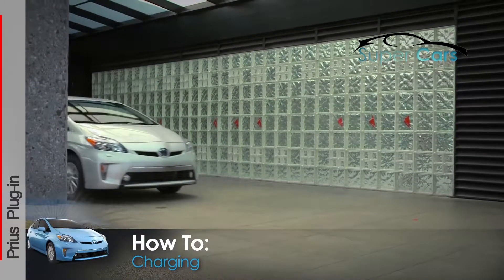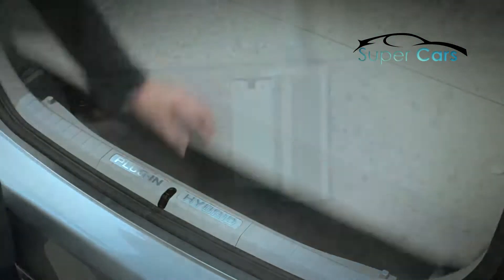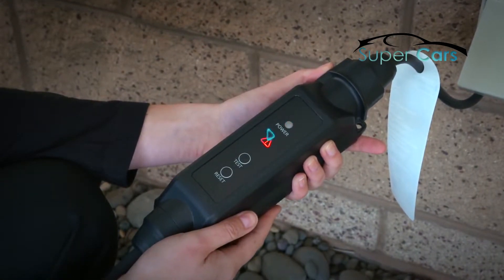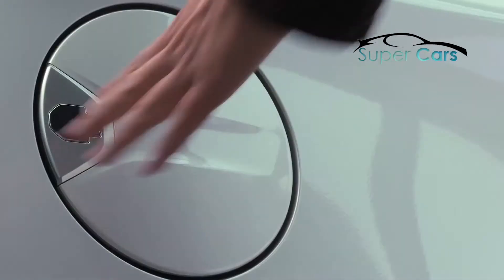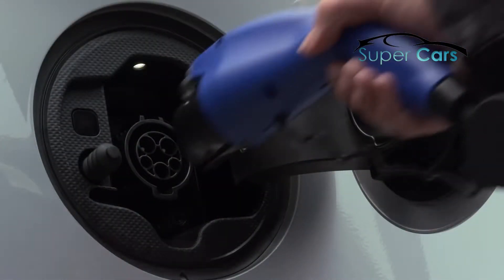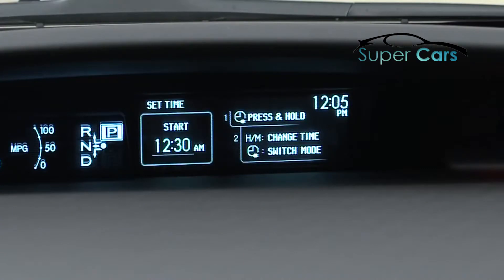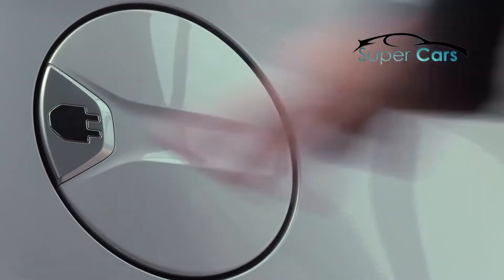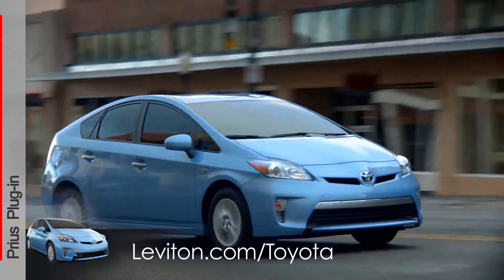toyota prius 2016 charging guide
toyota prius 2015 charging guide
toyota prius 2014 charging guide

The Toyota Prius plug-in hybrid power train is more flexible and efficient than the standard model.